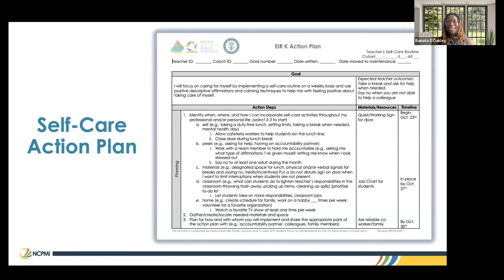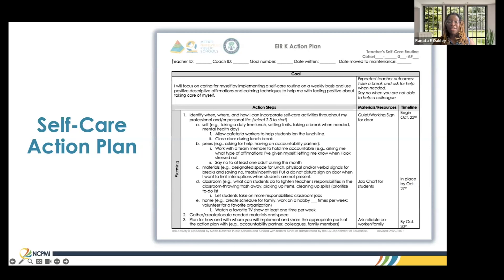Early Childhood Teacher Self-Care Action Plan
Highlight clip from the August webinar, Managing Coaching When Work Feels Unmanageable.